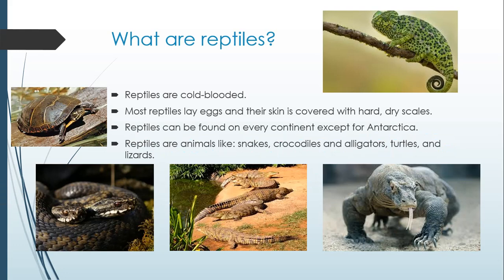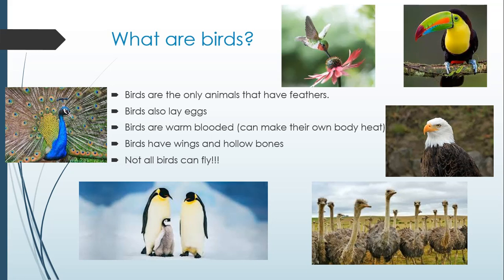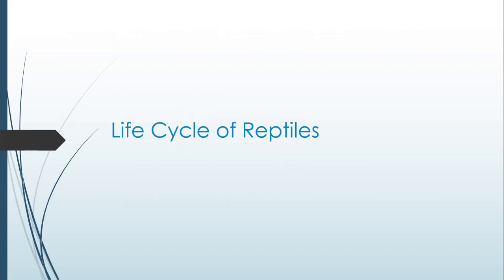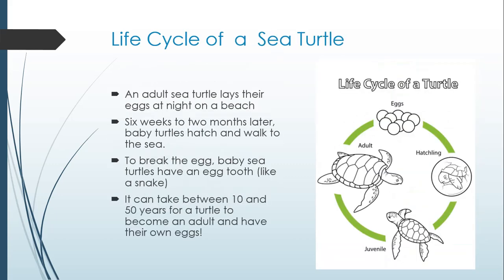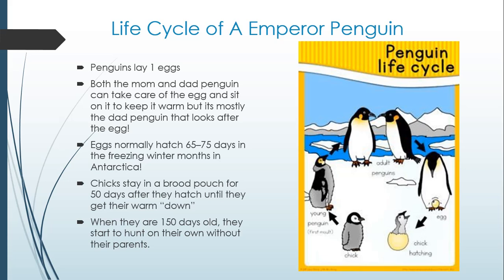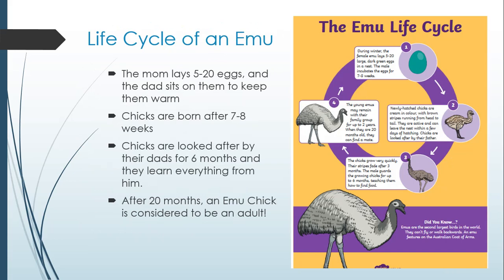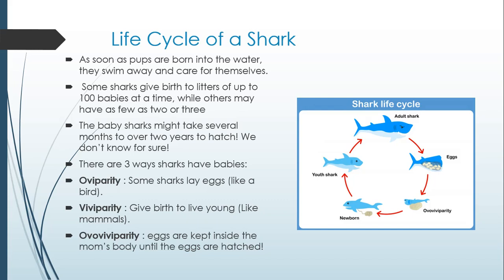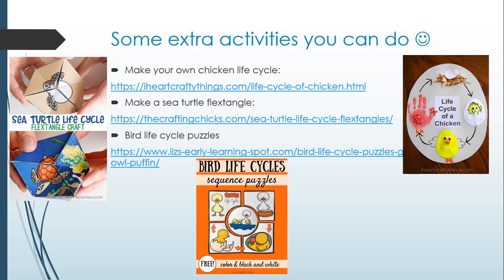Reptiles, Birds and Fish Life Cycles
A closer look at the life cycles of Reptiles, birds and fish